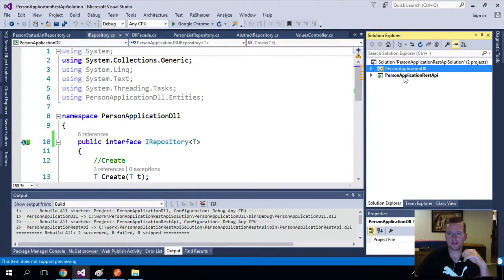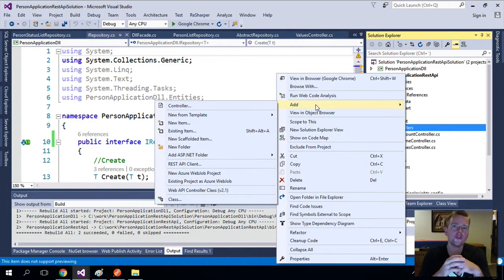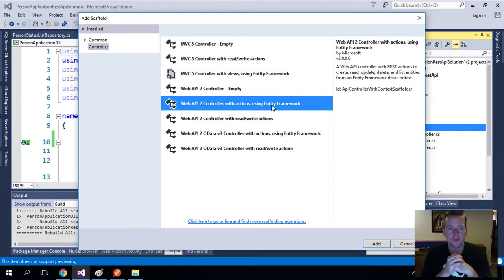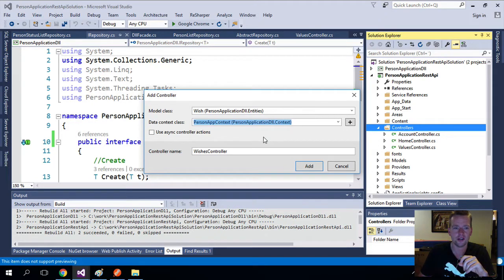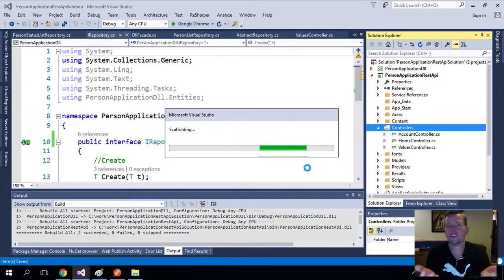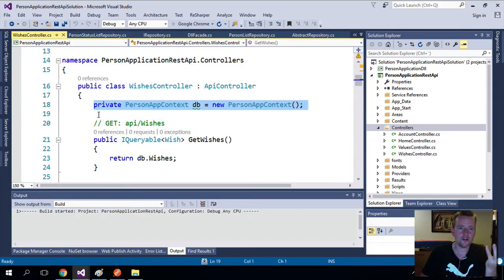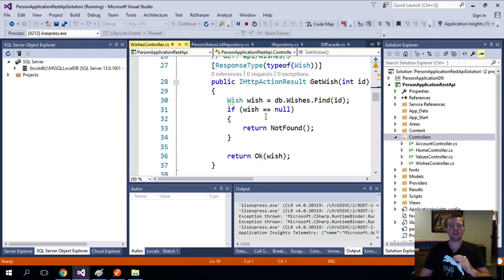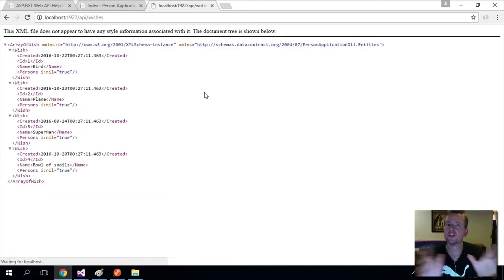Rest API using .net Web API - First Controller - Wish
This Series is about building C# Fullstack Web Applications in ASP.NET using ASP MVC, Web API, the Entity Framework and a MS SQL Database.

In this, the fourth part of the Series, the focus will be on using ASP Web API to create a Rest service that can be used by the MVC Application we already build.
We will focus on we can use the ASP.NET Web API, to create a REST API that can provide a access point to our data so the MVC Application can get it.
By doing this we will create a 2 Tier setup instead of the current MVC Application where we only have 1 Tier. The benefit of this will also be explained in the series.

Before you take the 4. part of the course you may wanna look at:

has som good material on the Web API